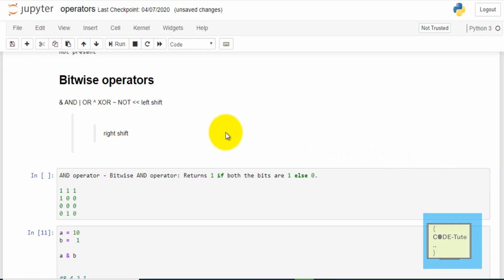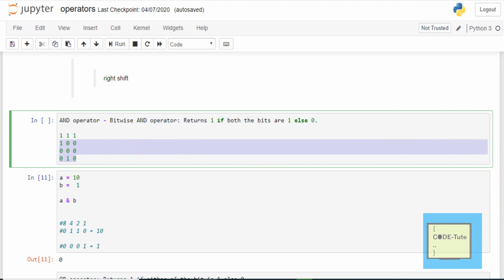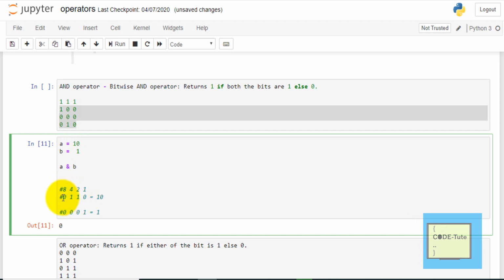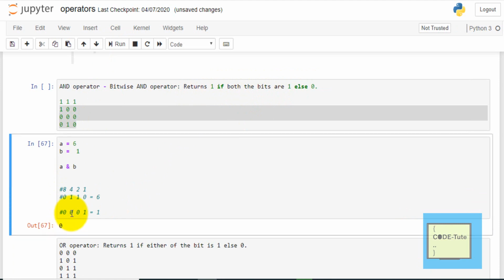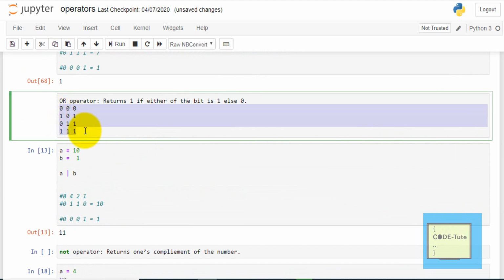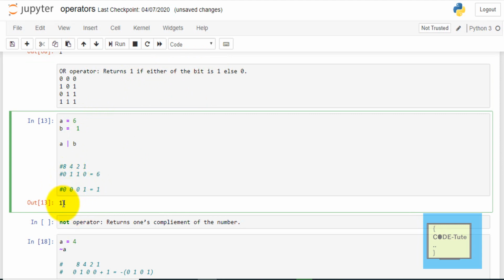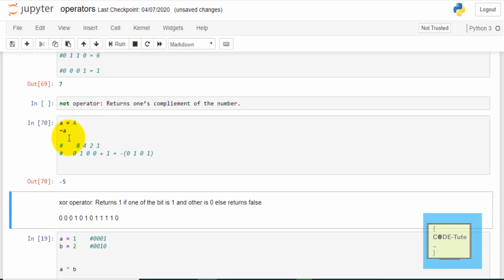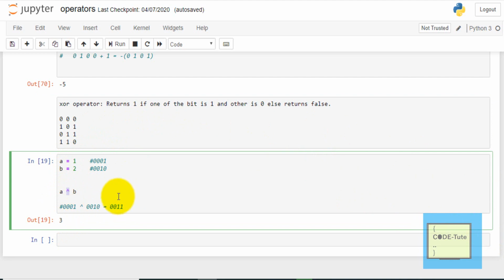Bitwise operators in python | part 7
In this video bitwise operators of the python are explained.